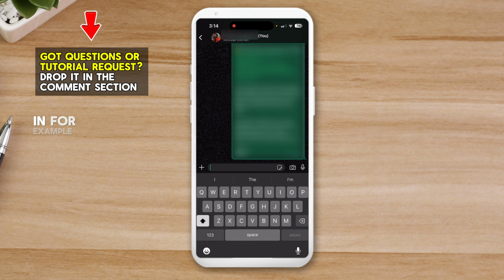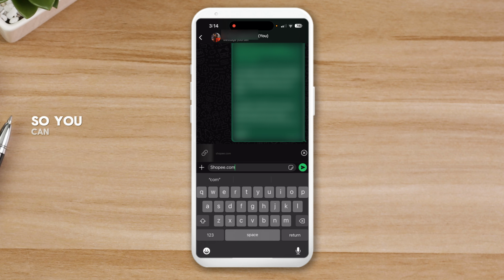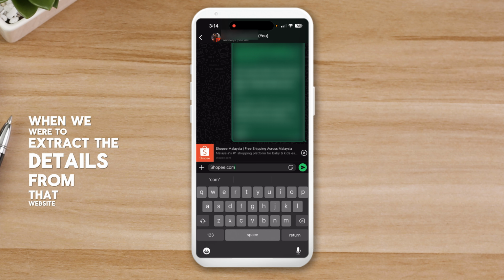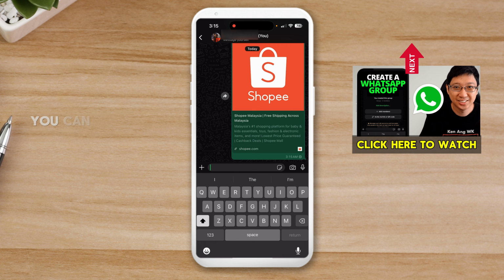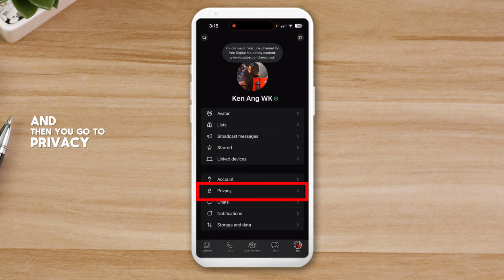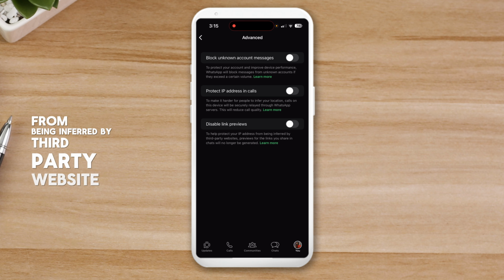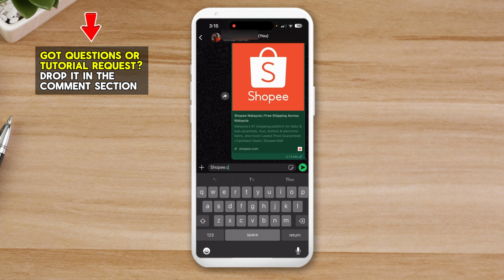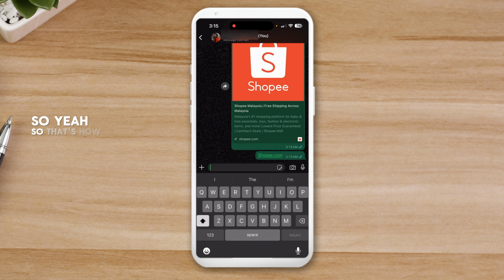Hide Link Previews on WhatsApp in SECONDS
WhatsApp New Update 2026: Hide Link Previews on WhatsApp in SECONDS.

If you want to hide link previews on your WhatsApp chats, this is how you can disable it in your WhatsApp Settings using your phone whether Android or iPhone. This is a step-by-step tutorial on how to hide you link previews on your WhatsApp Chat.

⏱️ VIDEO CHAPTERS ⏱️
00:00 - Hide Link Previews on WhatsApp in SECONDS
00:25 - How Link Previews Look Like in WhatsApp
01:00 - Step-by-Step Tutorial Starts: How to Hide Link Preview